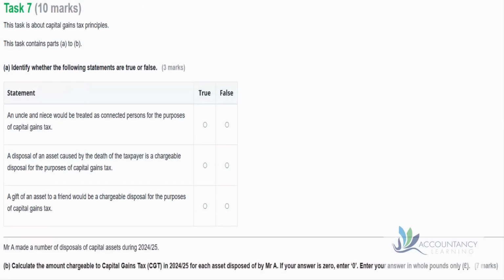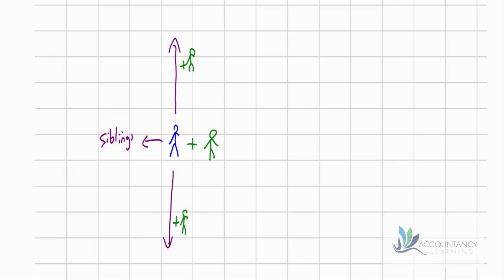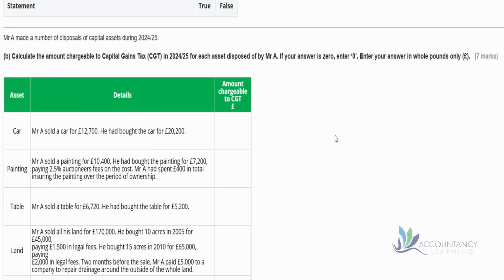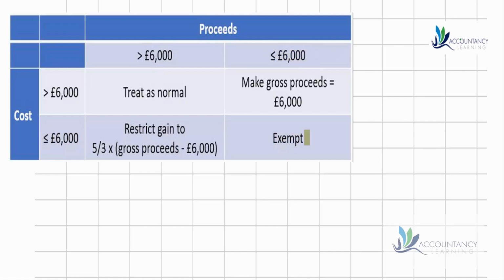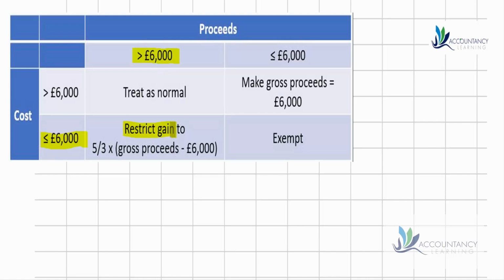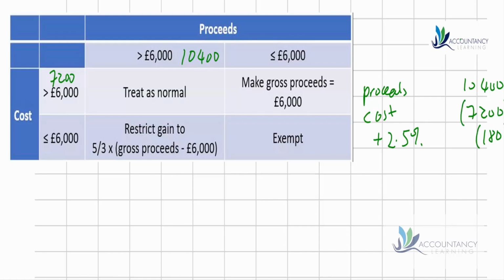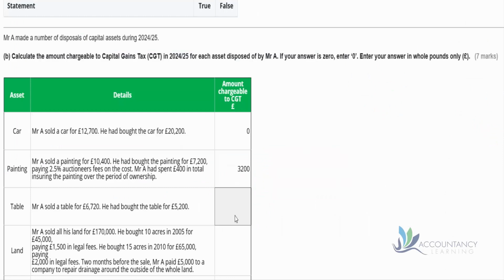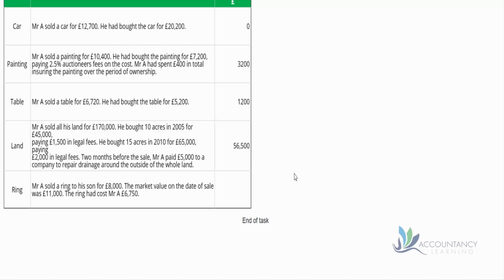Personal Tax (PNTA): AAT Sample Assessment 2 - Task 7 (of 10)